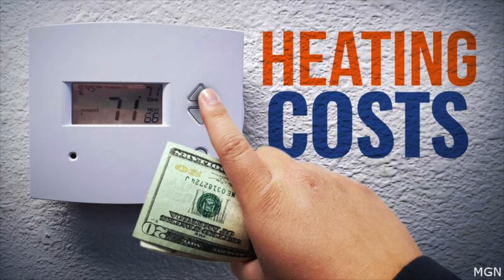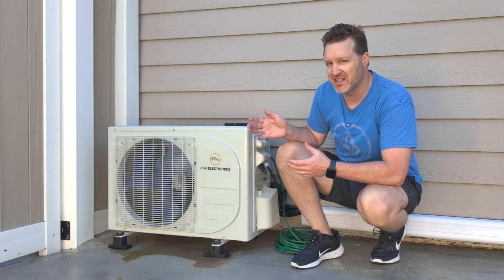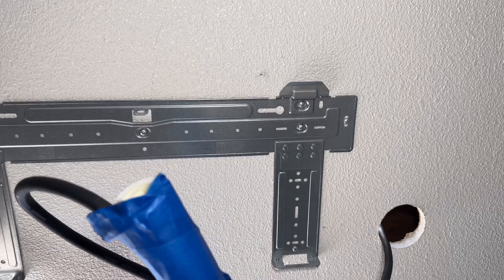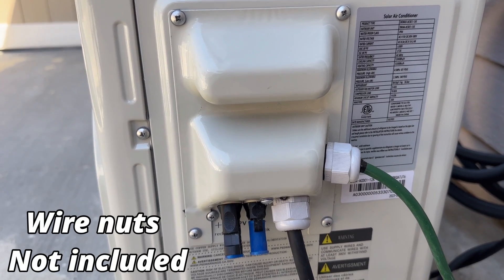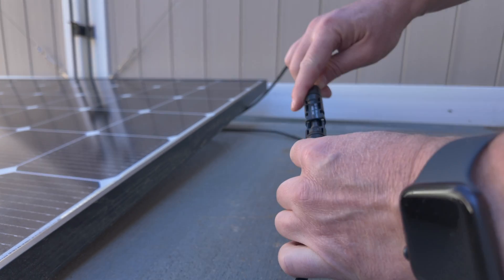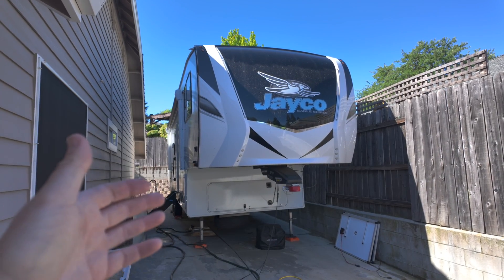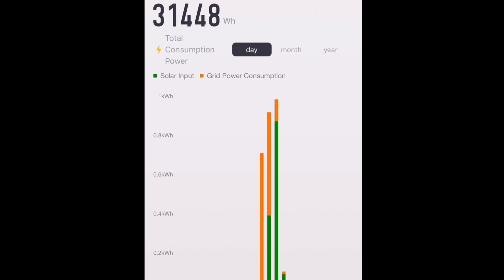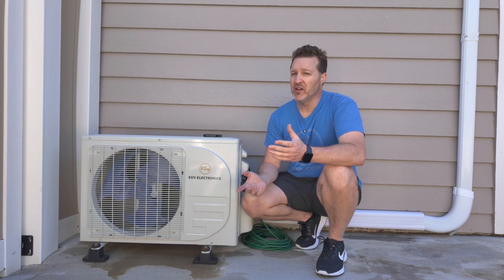Solar Powered Air Conditioner! SAVING BIG With Real Return On Investment!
EG4 hybrid mini splits are a great way to save on heating and cooling. This will actually give you a return on investment. What are your thoughts?
solar hvac eg4 “THIS IS NOT A SPONSORED VIDEO” All Items Purchased by me.

New solar panels and more!!

Bundle and save on multiple products!!